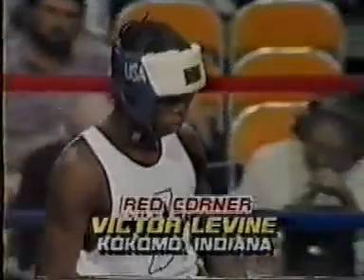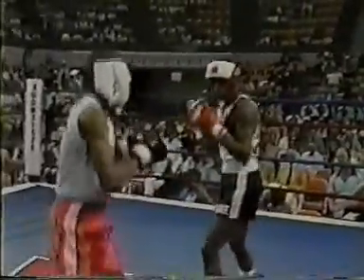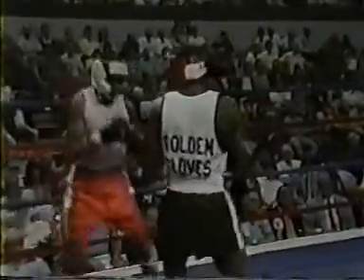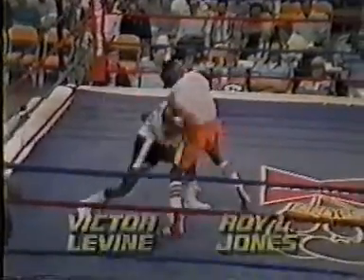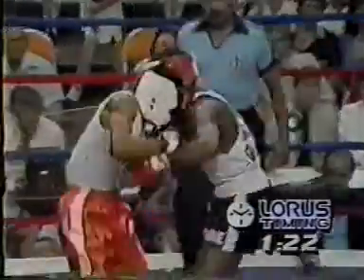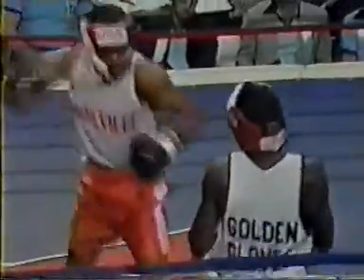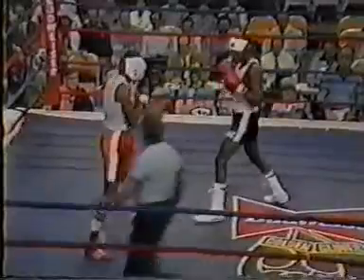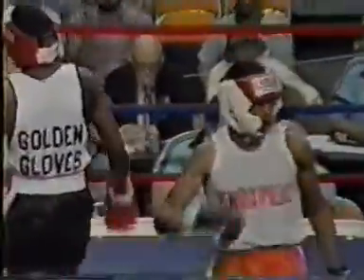Roy Jones Jr. vs Victor Levine - Amateur @ Golden Gloves 1986